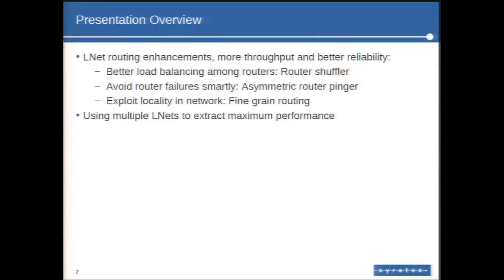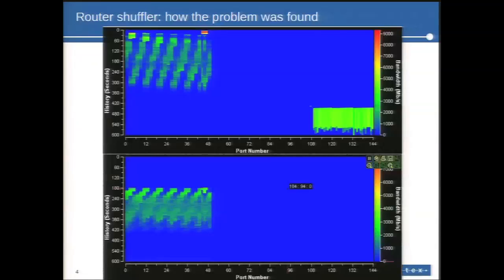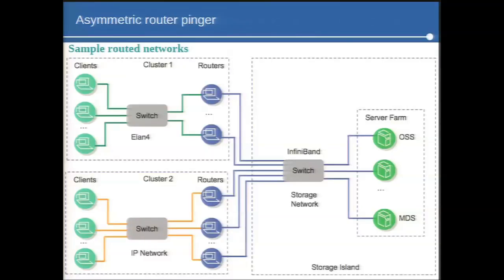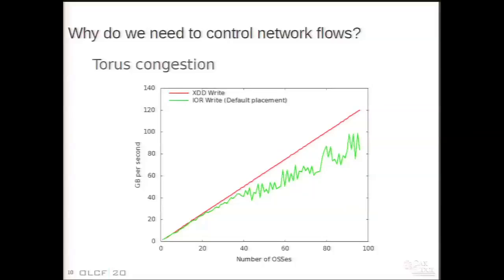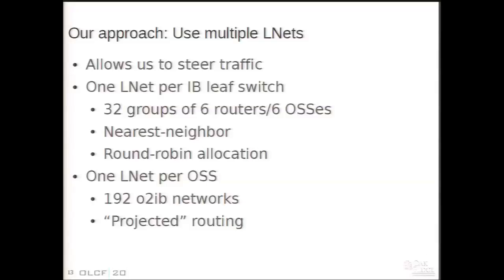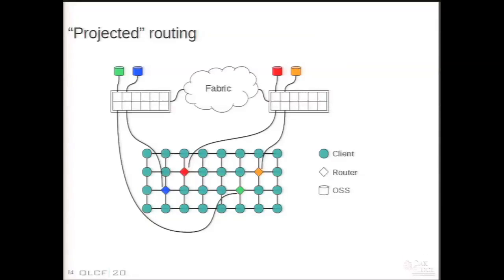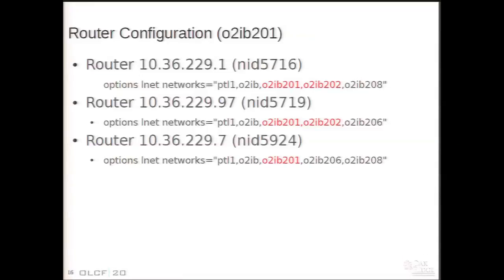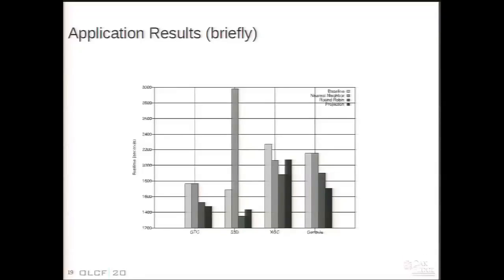LNET Routing Enhancements and Extracting Maximum Performance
In this video, Isaac Huang from Xyratex and David Dillow from Oak Ridge National Laboratory present: LNET Routing Enhancements and Extracting Maximum Performance.

Recorded at LUG 2012 in Austin.